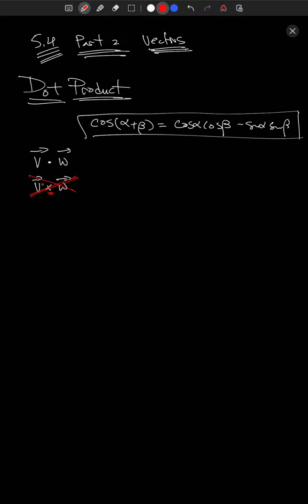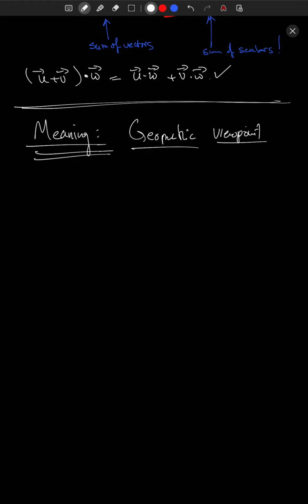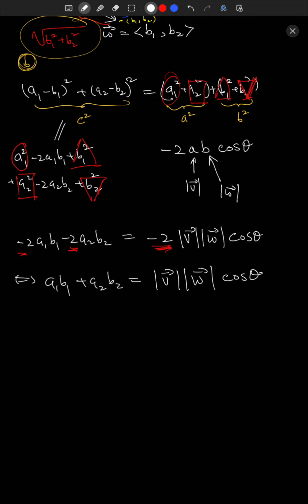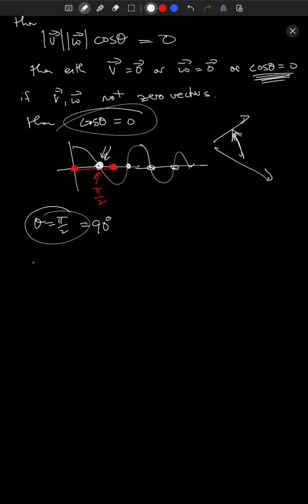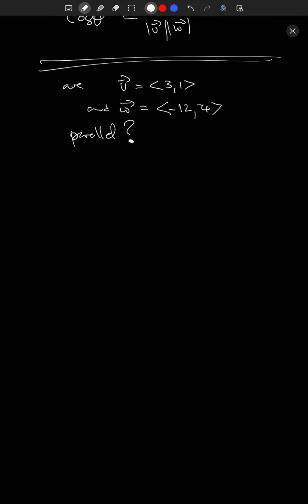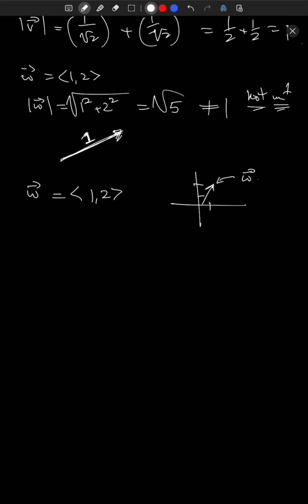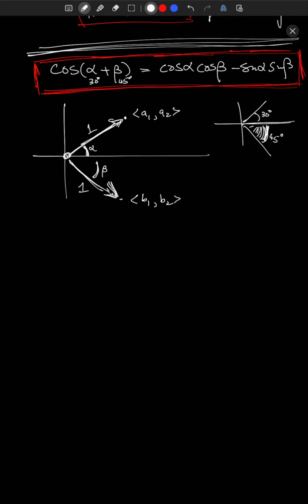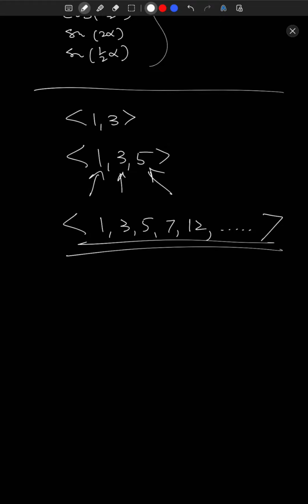Trigonometry Lecture: Week 10; 5.4 Part 2 (Vectors)